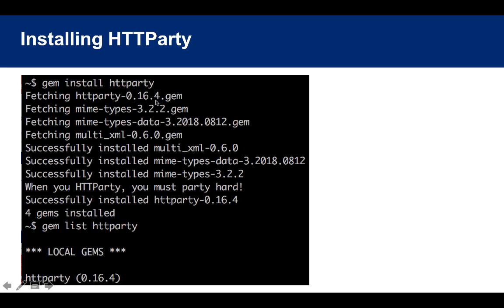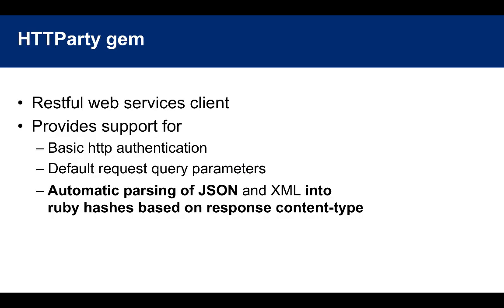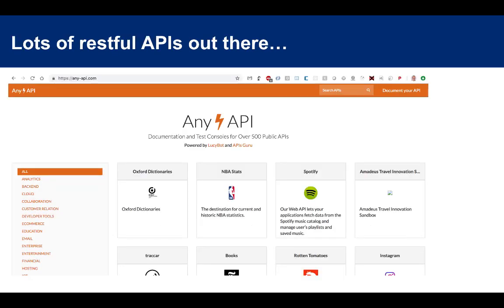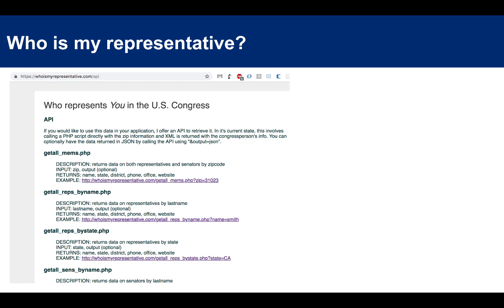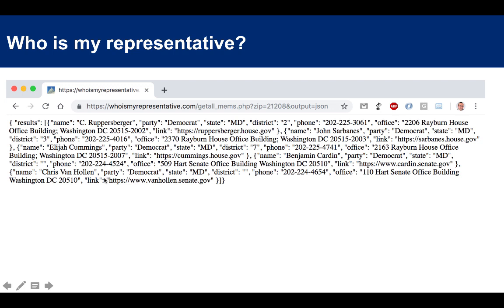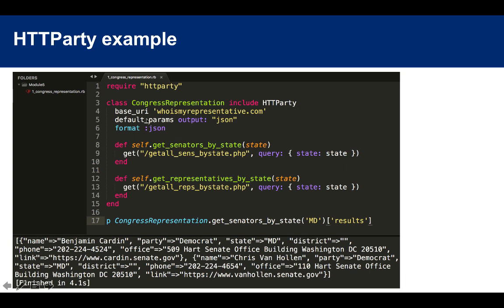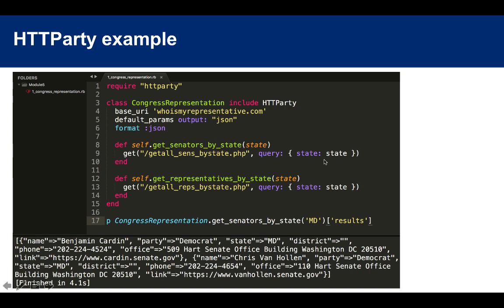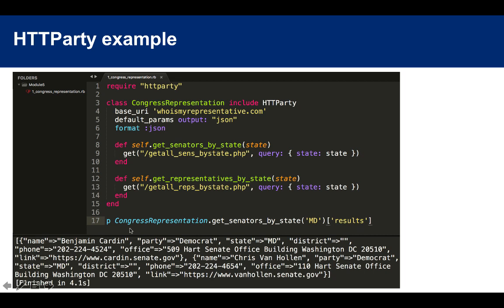HTTParty (15) || Learn Ruby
Discover the power of HTTParty in Ruby with this engaging video. Dive into the world of HTTP requests and learn how to effortlessly integrate API calls into your Ruby applications. Explore the simplicity and versatility of HTTParty for making GET, POST, and other HTTP requests. Master this powerful gem to enhance your web development projects and unlock new possibilities.